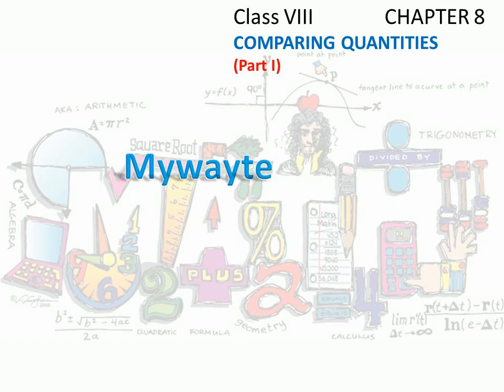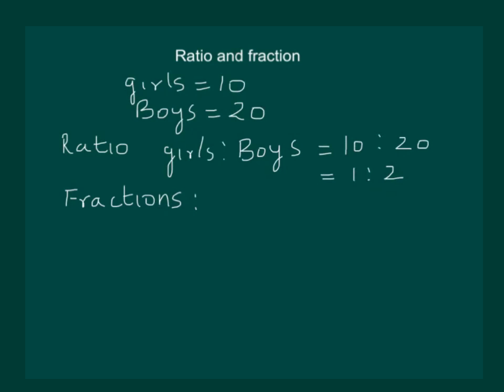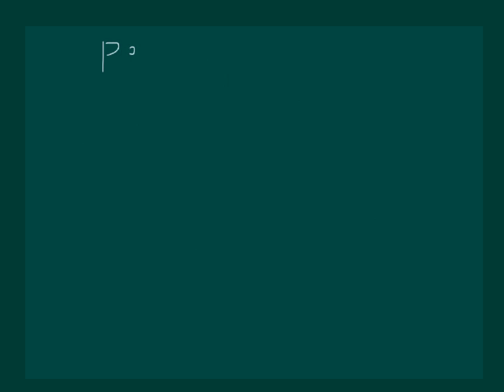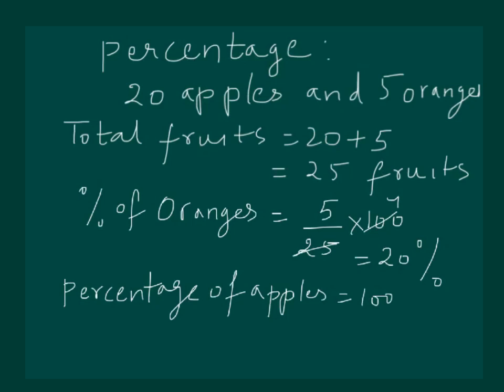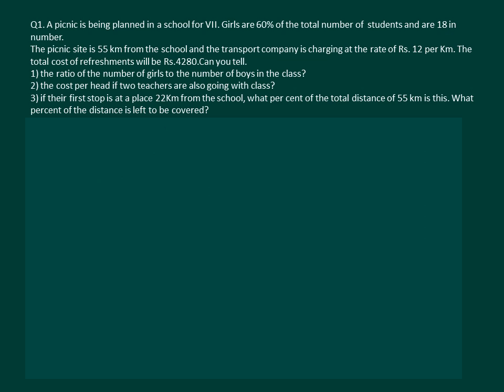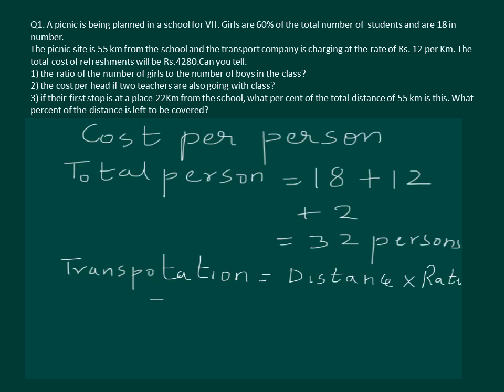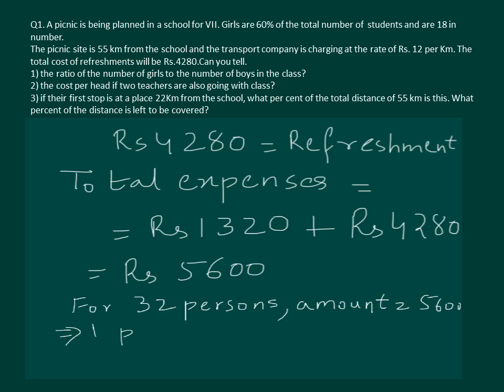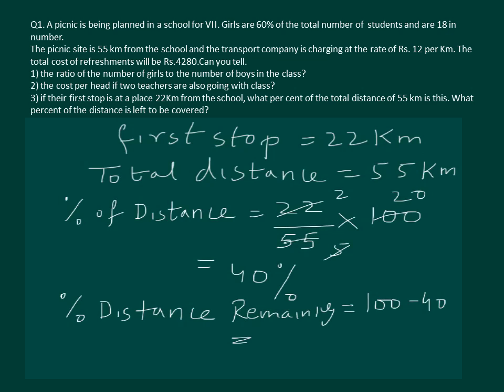Math Class 8 Chapter 8 Part I|Comparing quantities